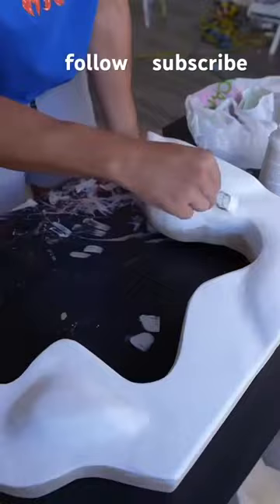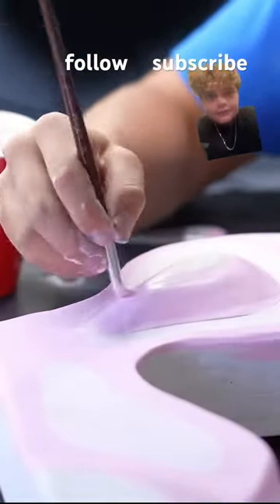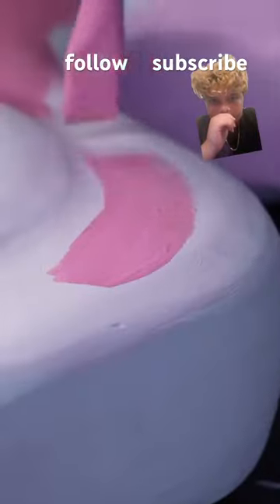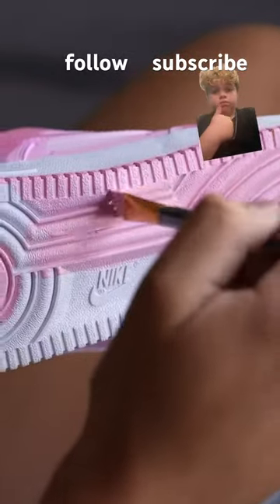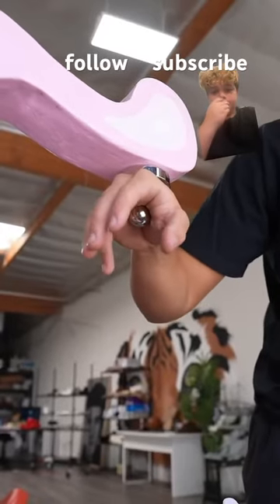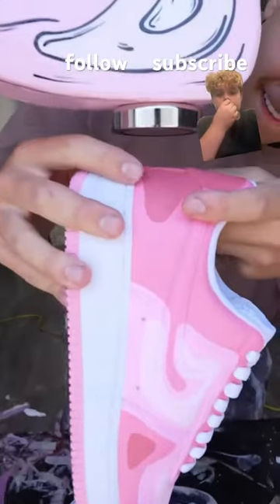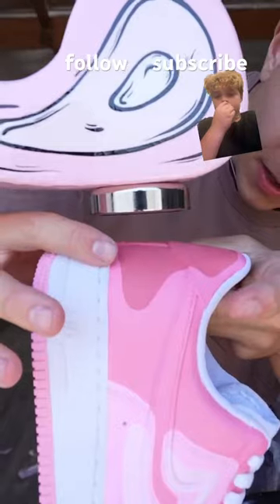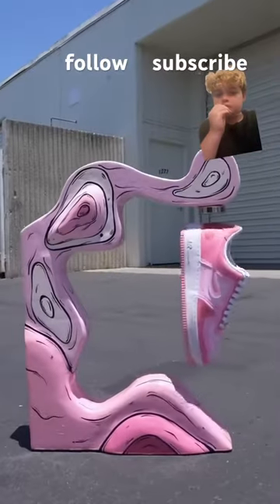October 24, 2023